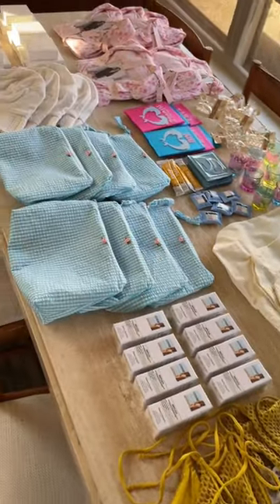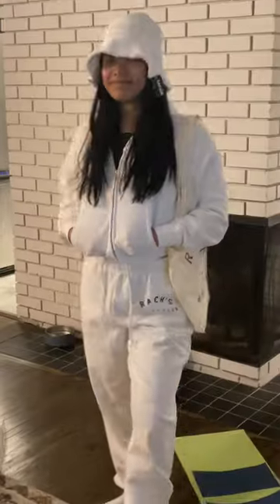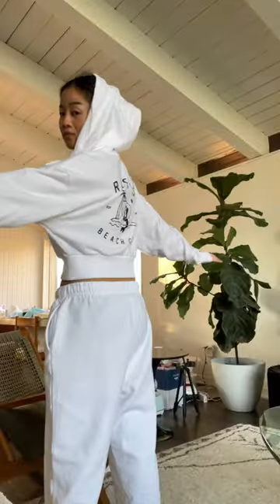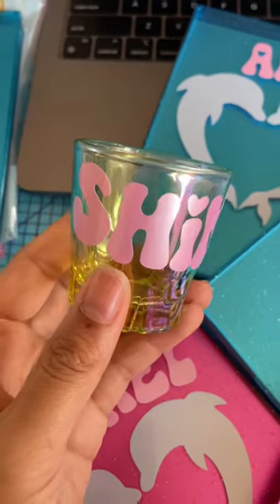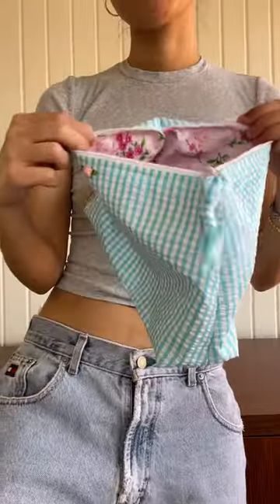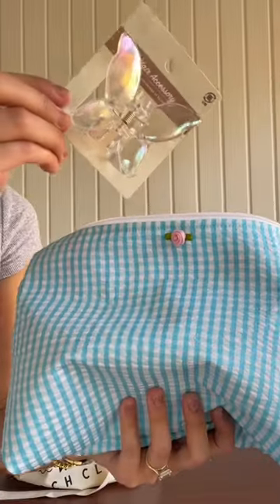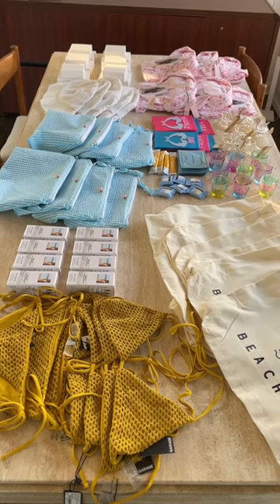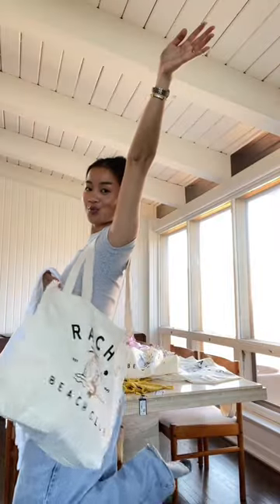All the bachelorette DIYS I did 💗👰🏻‍♀️